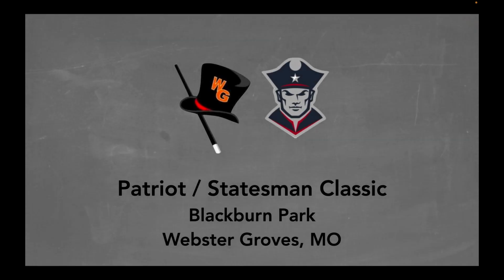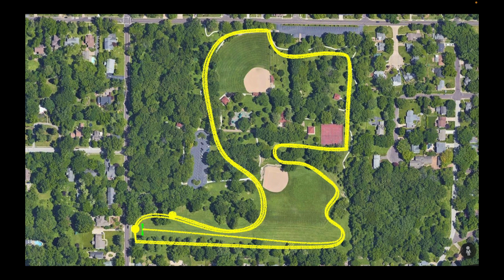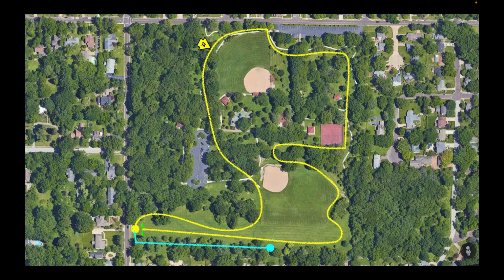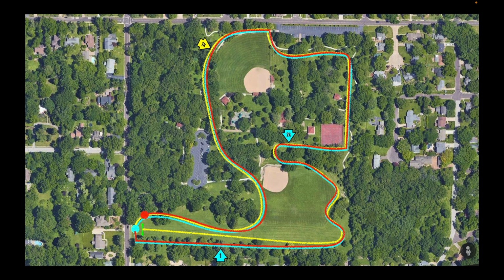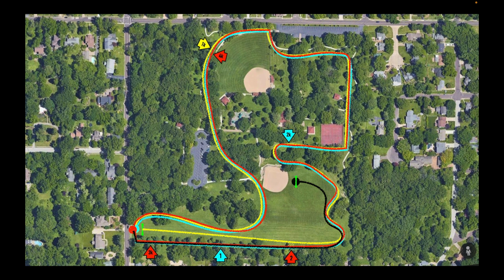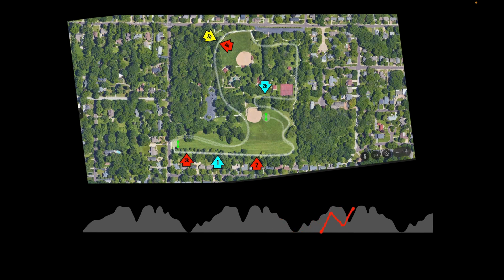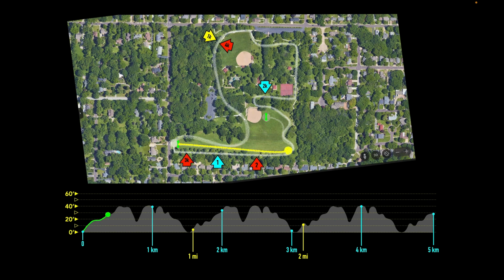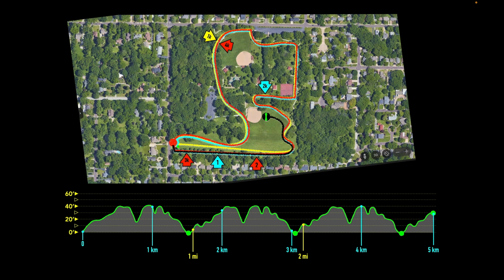Patriot Statesman Classic 5k Course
Preview of the 5k course for the Webster Groves / Parkway South Cross Country meet at Blackburn Park